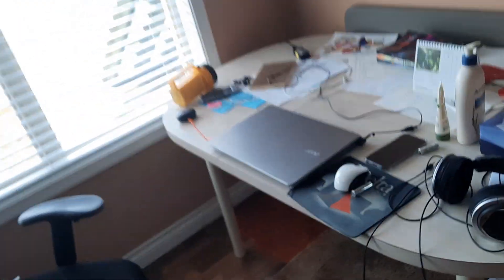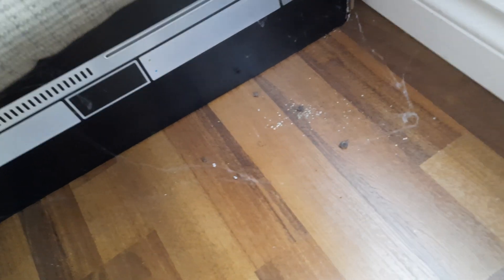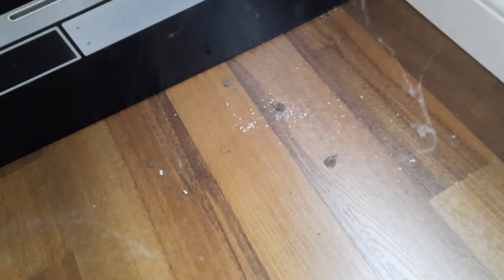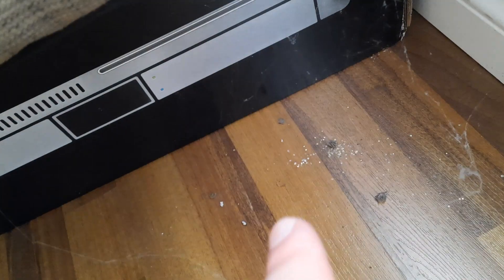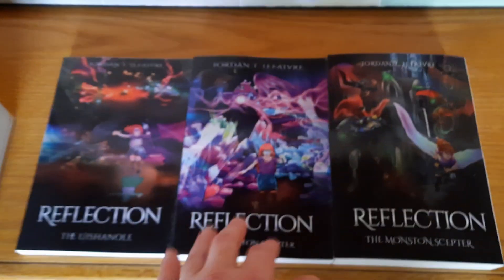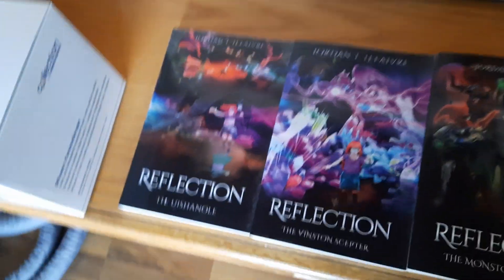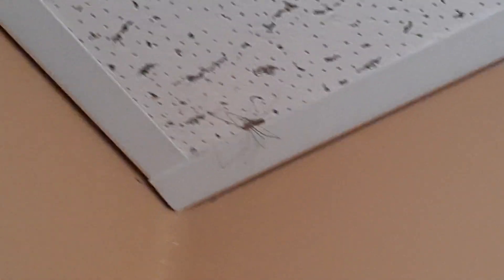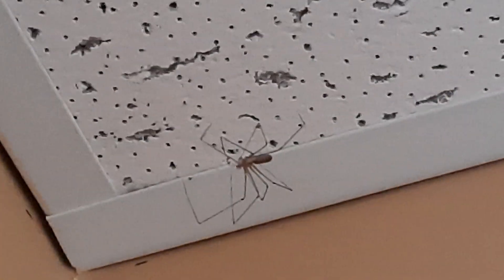Spiders in My Basement!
Greetings everyone,

I've noticed that there are a handful of spiders in different areas near and underneath my writing table in the basement, so I decided to go ahead and show them all to you.

By the way, I am Jordan Lefaivre, a 29 year old young man with autism, who has become a fantasy novelist. I live in Canada. I am the author of the fantasy novel series, The Reflection Series. My goal is to get The Reflection Series books made into a series of cinematic animated Disney movies (preferably traditional 2D hand-drawn animated movies).

The Reflection Series is about a Canadian 13 year old girl with autism, who gets kidnapped into a foreign fantasy dimension called Yuetsion and she has to become the heroine of the immensely magical world in order for her to be sent back home.

If The Reflection Series becomes a series of Disney movies, then the main character Phoebe would be the very first Disney Princess to have autism.

I am confident that my fantasy novel series and the future Disney movies that it will be based off of will help to significantly spread autism awareness and understanding about autism throughout the world as well.

I have gotten the first three out of five books of The Reflection Series published!

Also, if The Reflection Series becomes an animated Disney movie series, then I can promise you all that they will be the most magical and creative Disney movies ever.

Plus, I have a website that's called JTL Dimension, which has additional information to do with The Reflection Series and The Reflection Series' book reviews. The link to the JTL Dimension website is above this message.

You can also get more information about The Reflection Series from some of my YouTube videos on my channel here, which are about me talking about the books.

The books are available for purchase on different Amazon websites throughout the world. Book 1 of The Reflection Series is called Reflection: The Uishanole, Book 2 is called Reflection: The Vinston Scepter and Book 3 is called Reflection: The Monston Scepter. If any of you purchase any of the Reflection novels, can you please provide honest reviews on them to support my family, me, and The Reflection Series?

Thank you all so very much for your time, interest and support. I really hope that The Reflection Series is to everyone else’s liking.

Sincerely,

Jordan T. Lefaivre

Here is the link to the JTL Dimension website, which contains additional information and book reviews about The Reflection Series novels